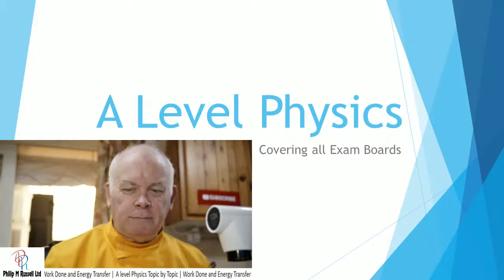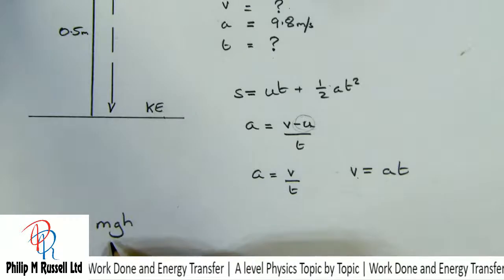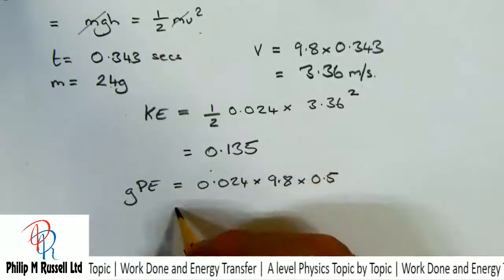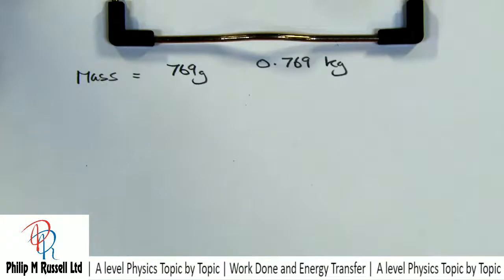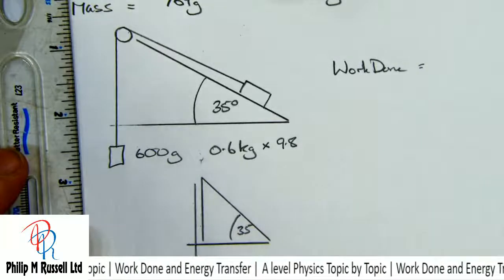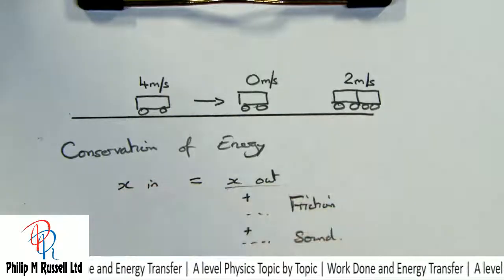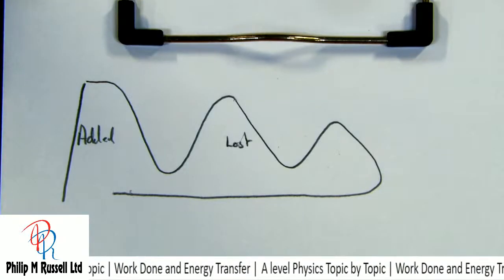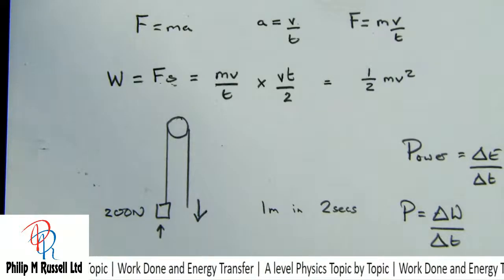A level Physics Topic by Topic | Work Done and Energy Transfer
what is the relationship between work done and energy transferred and is work done and energy transferred the same
describing how work is related to power and energy